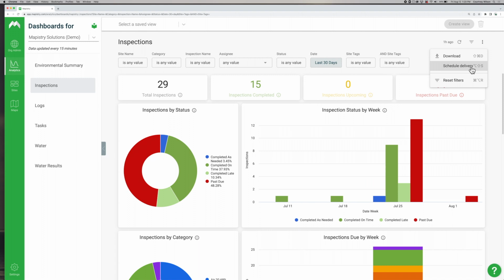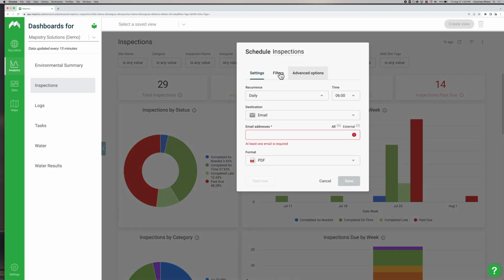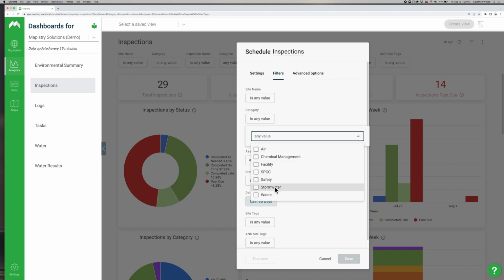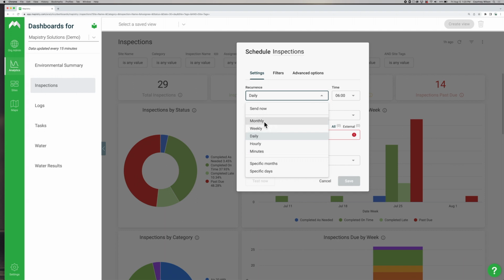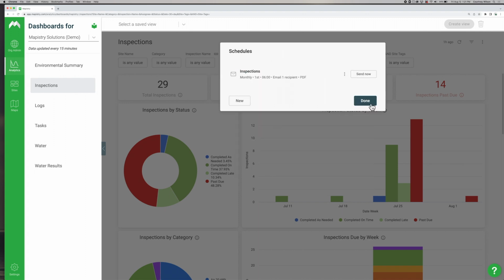Sharing Dashboard - Mini Demo Mapistry